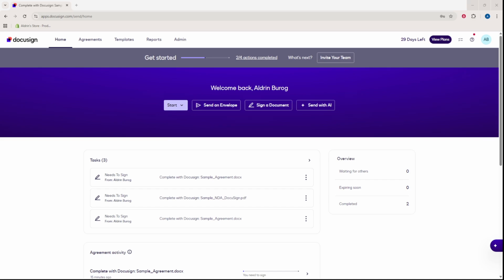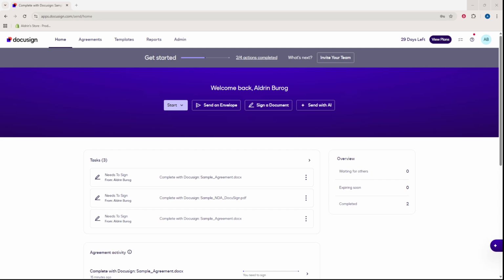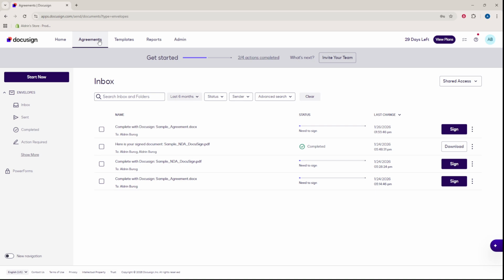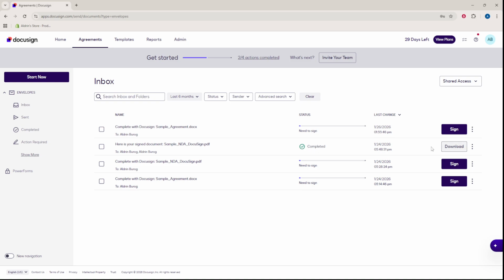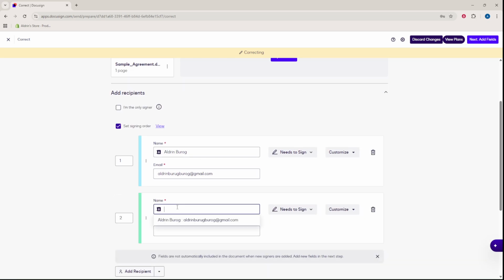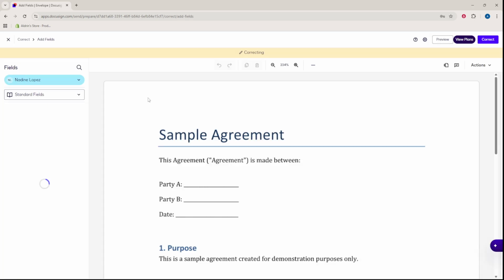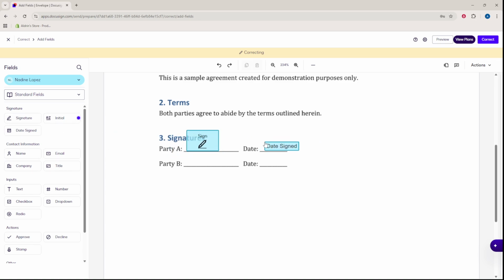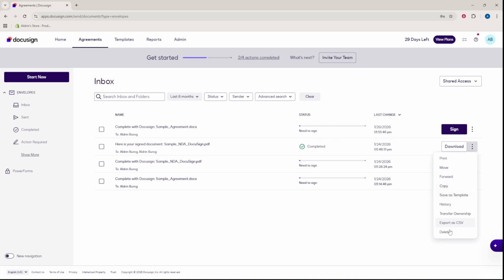How To Correct DocuSign Envelope After Sending [Quick Setup 2026]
In this quick 2026 DocuSign setup tutorial, you’ll learn how to correct a DocuSign envelope after sending so you can fix mistakes without restarting the entire signing process. This is super useful if you forgot a signer, typed the wrong email, need to update a name, adjust fields, or correct a document error after it’s already been sent.

DocuSign’s “Correct” feature can save you from losing signatures, delaying contracts, or looking unprofessional—especially when working with clients, business partners, HR teams, or legal agreements.

🔹 What You’ll Learn:
-How To Find The Correct Option Inside Sent Envelopes In DocuSign Fast
-How To Edit Recipient Names Or Emails Without Cancelling The Envelope
-How To Add Or Remove A Signer While Keeping Your Workflow Moving
-How To Fix Signature Fields And Tab Placement If Something Is Missing
-How To Replace A Document File Without Creating A Brand New Envelope
-How To Avoid Errors When Correcting After Someone Already Signed
-How To Resend Notifications So Recipients Don’t Miss The Updated Envelope
-How To Confirm Your Corrections Are Saved And The Envelope Continues Properly

💡 Pro Tip: Always correct as early as possible. If multiple people have already signed, your correction options may be limited or trigger a resend. To prevent mistakes in the first place, use templates and saved recipient roles—this keeps names, fields, and signing order consistent every time. Also, write clear envelope subject lines like “Signature Needed Today” to improve open rates and speed up completion.

By the end of this video, you’ll know exactly how to fix a DocuSign envelope after sending in under 2 minutes.